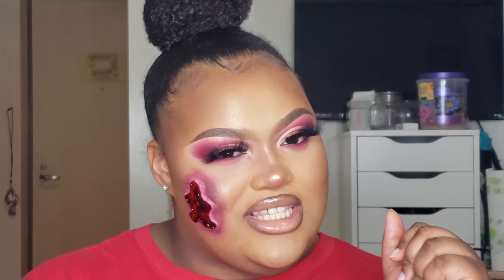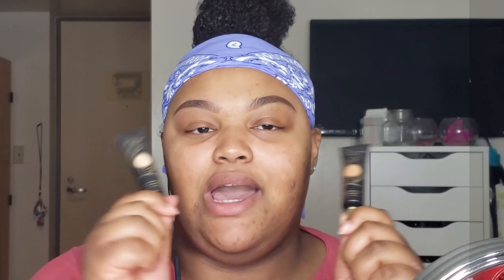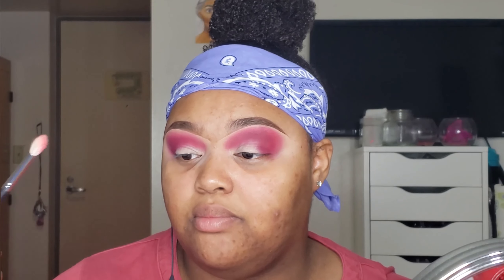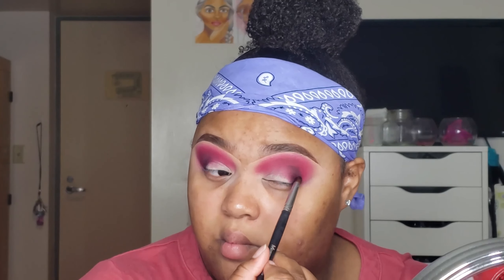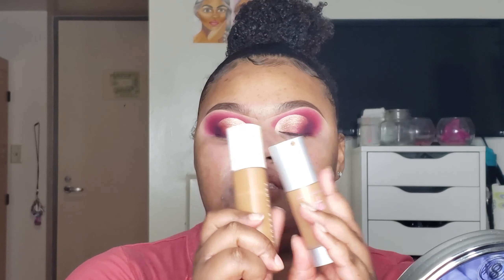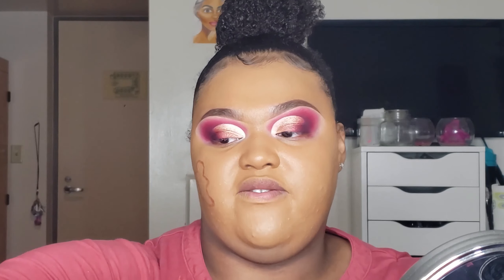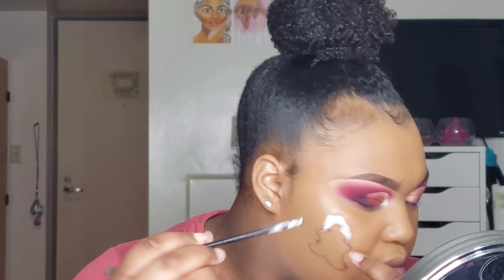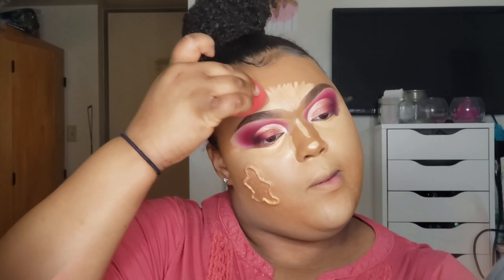Chistamas SFX Cookie Cutter |MAKEUP TUTORIAL |AllAroundLALA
HEY HEY,
I know that Christmas has been over for a minute but I already had this video edited but haven’t been able to post it due to spending time with family. Anyways I hope you all had a great holiday and an amazing new year. Thank You so much and if no one told you today I love ya and will see you in my next video. Peace MVPS.

PRODUCTS USED:
Face:
Beauty Bakerie Insta Bake Foundation and Setting Powder in Cassava
Fenty Beauty Foundation and Setting Powder in Butter
Black Radiance Powder Contour Palette in Dark to Deep
NYX Brow Pencil in Esspresso and Bronzer in Deep Dark
Juvia’s Place Concealer and Blush Palette Vol. 1

Eyes:
Plouise Base in 1, 3, and 0
The Billi Boutique Sinner Lashes and Tomgirl Palette
Shopbilliboutique.com/

Lips:
Colourpop x Shayla Lip Liner in BFF4
Anastasia Liquid Lip in Stripped and Gloss in Luna